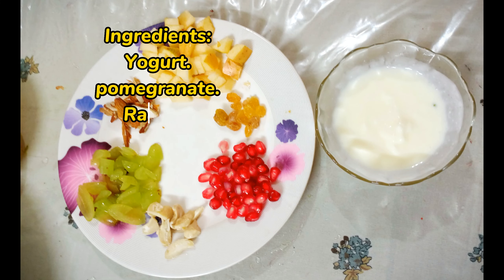Healthy diet for Ramadan,Sehri or Iftar